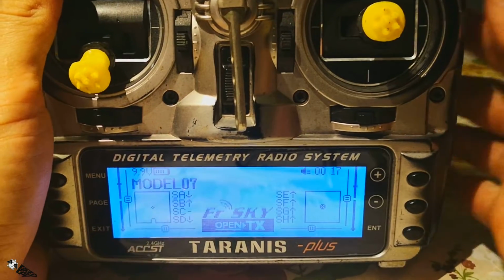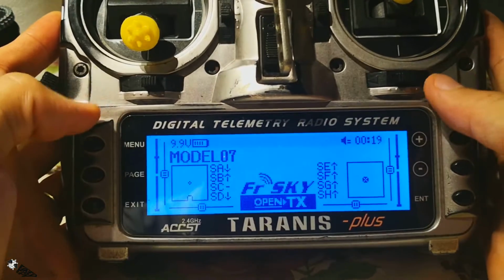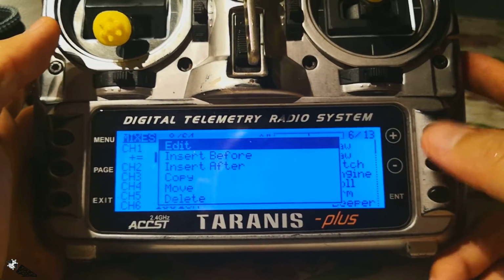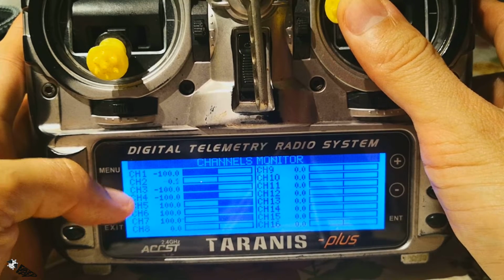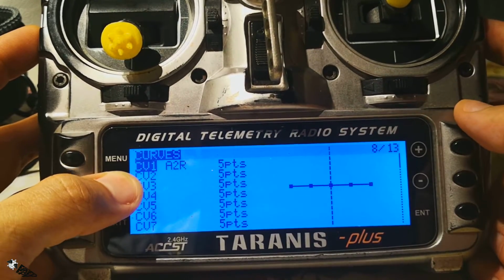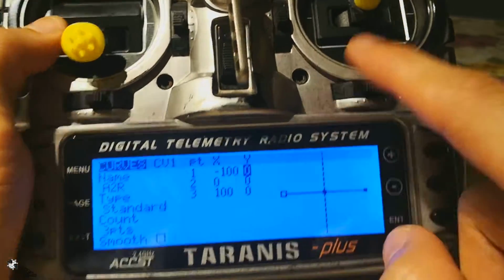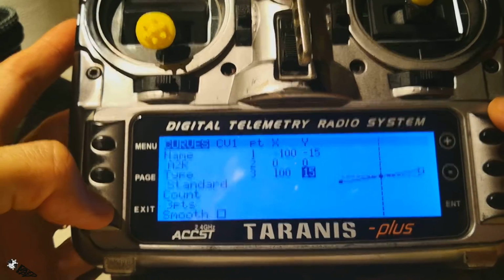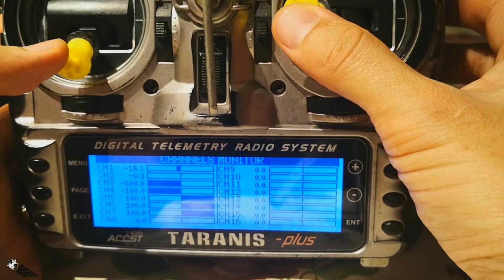Variable Trim in as many axes as you want to counter propeller torque, coordinate turn, etc.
Trimming may not enough when the force is variable. This multiple channel control under another channel can deliver variable trimming effect. I found it is useful for turning in FPV drone racing, counter propeller torque effect and support the pilot in coordinate turn.
🔴Direct transfer to my bank account KTB 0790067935 Oran Tuntipana
🔴Drone shops.